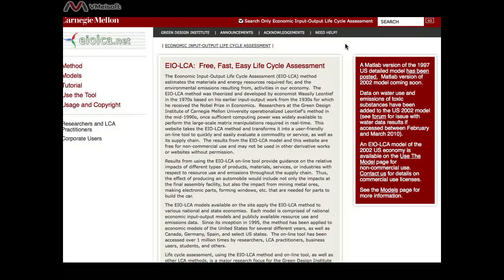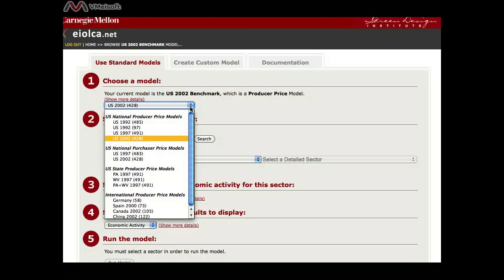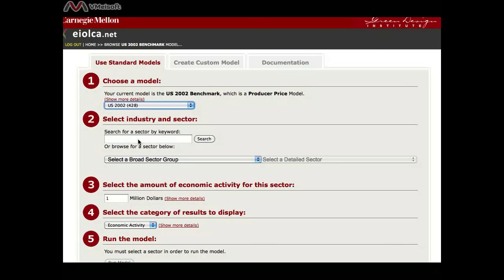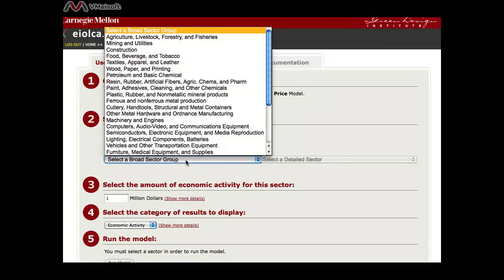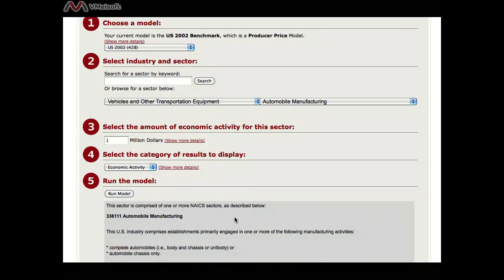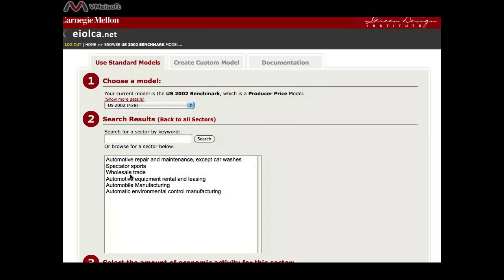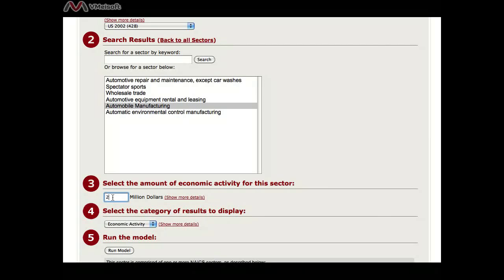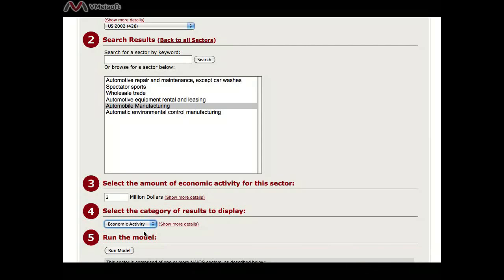EIO-LCA Tutorial - Screencast 1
Shows basic functionality of using the web model.